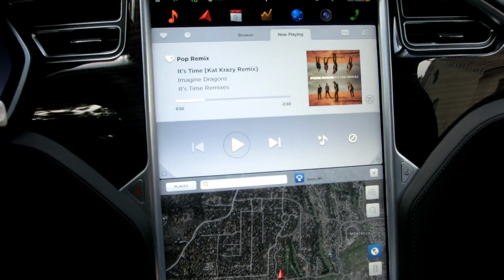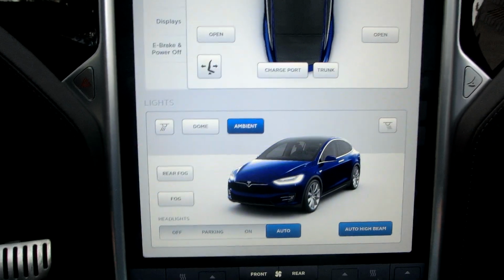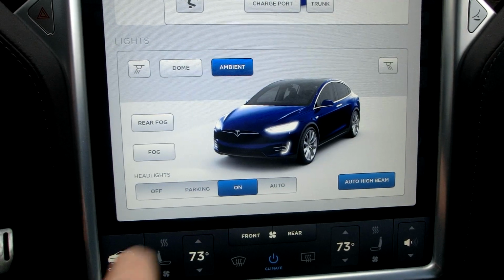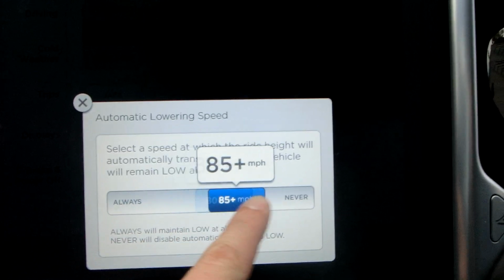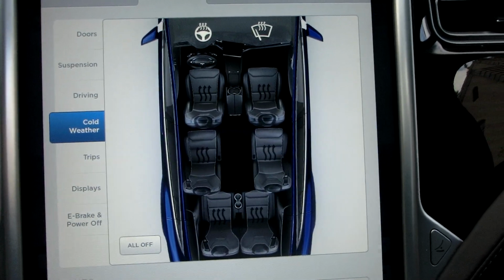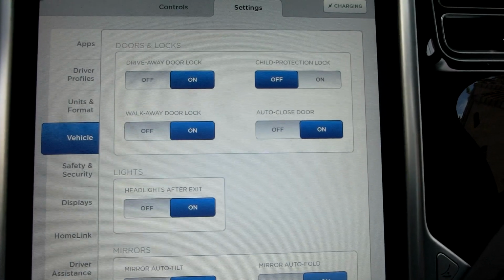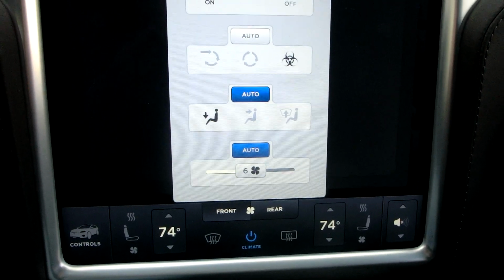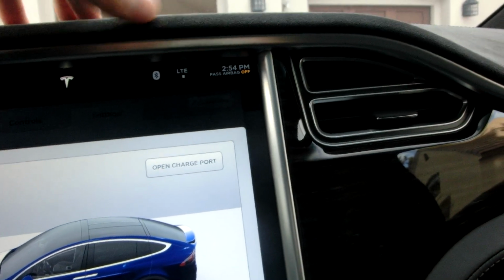Tesla Model X Center Screen